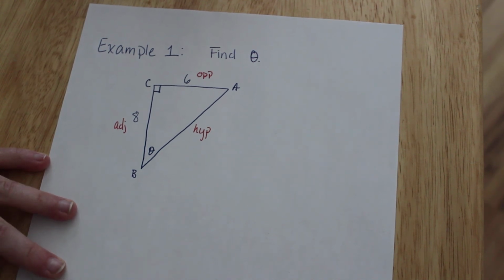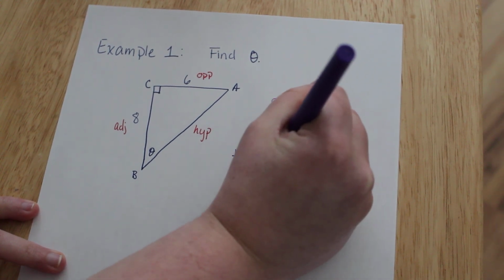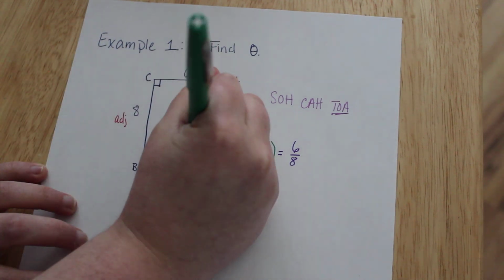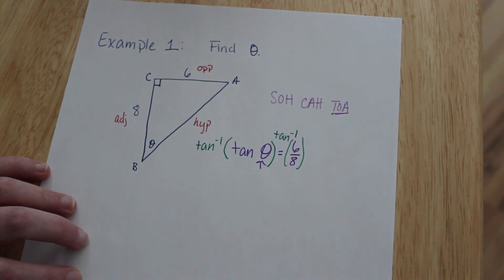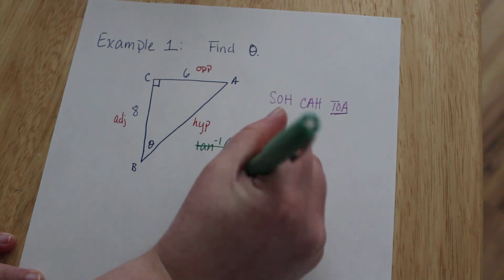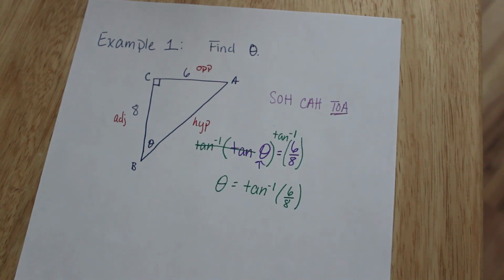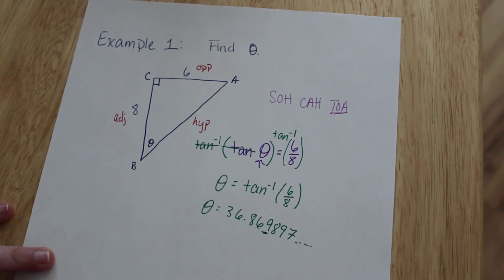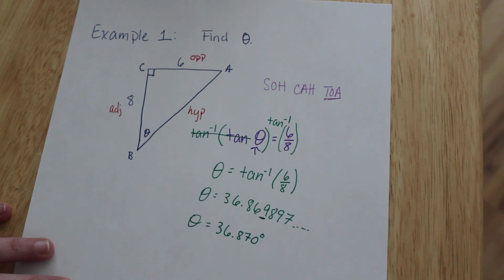Finding a Missing Angle on a Right Triangle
Given two sides, find the missing angle.